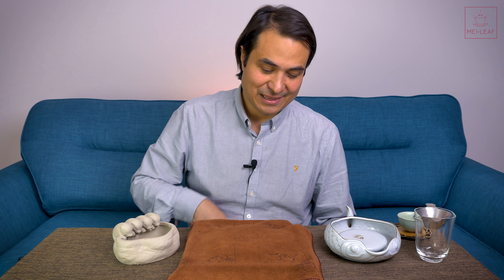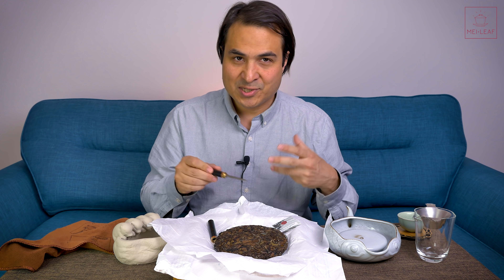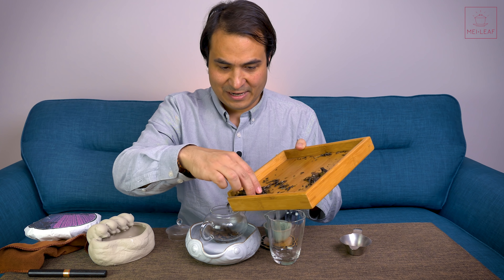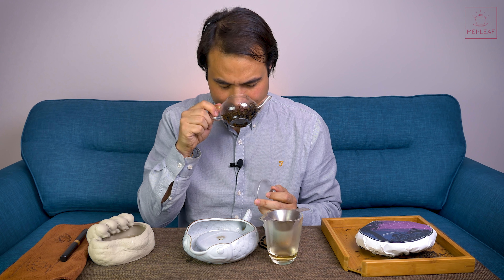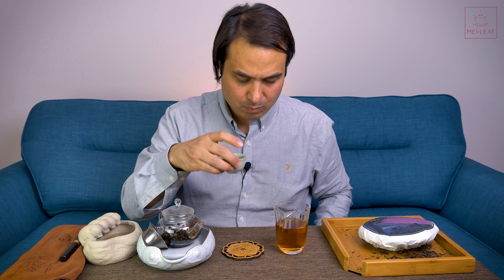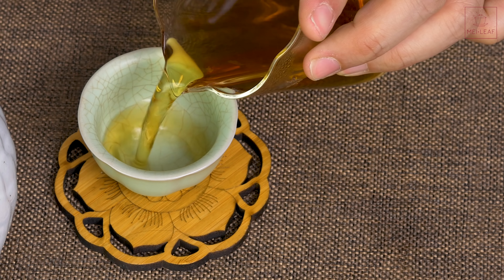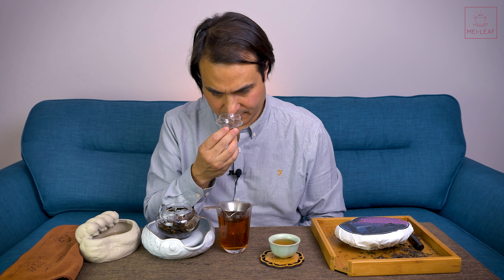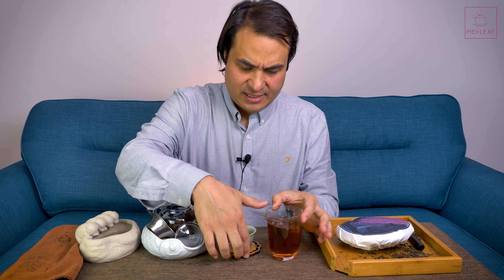HEAVYWEIGHT SESSION with a 2010 Aged White Tea - Midsummer Lightshow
This 2010 Fuding Shou Mei is an aged White tea with a potent punch! It is our widely anticipated sequel to 'Sunfire Ripple' and it is another winner for your collection.

VIDEOS:
Everything that you need to know about White Tea